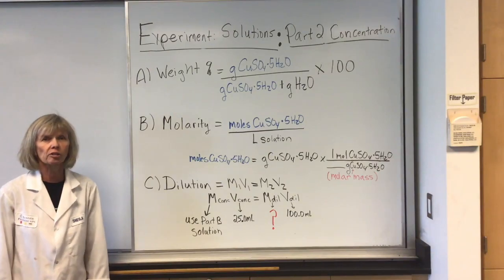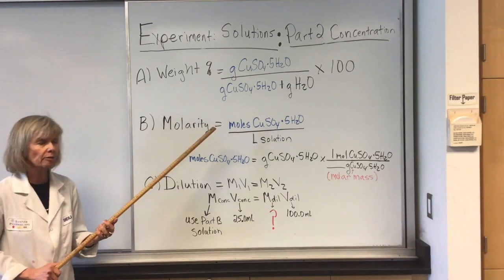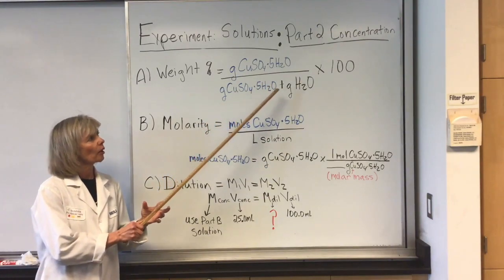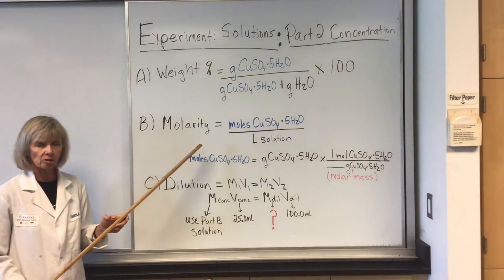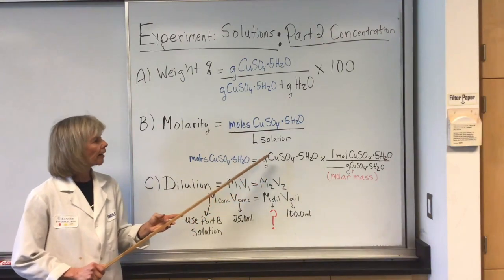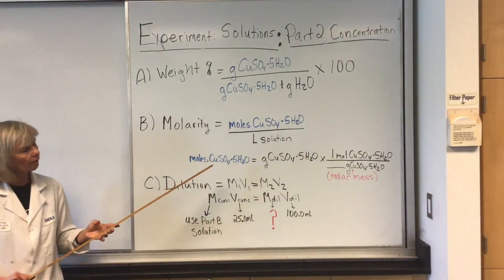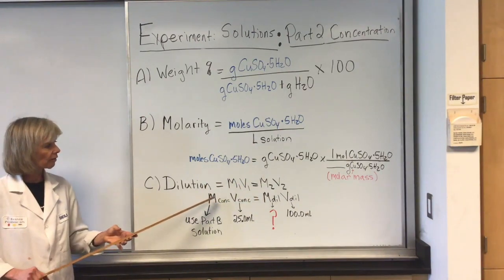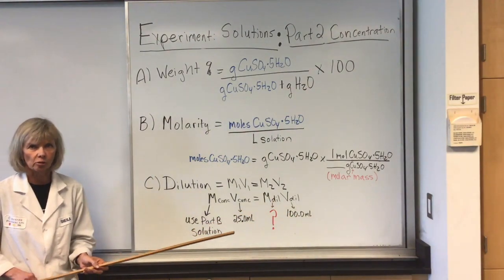Exp 9 Sol Part 2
This video is about Exp 9 Sol Part 2